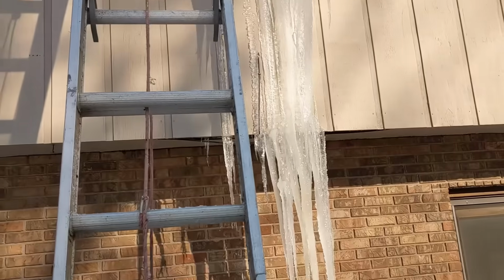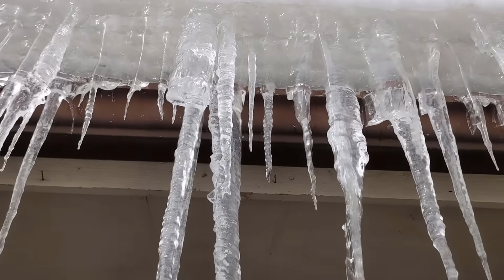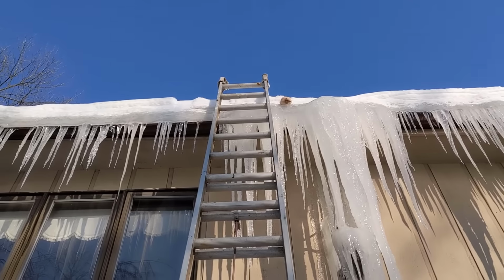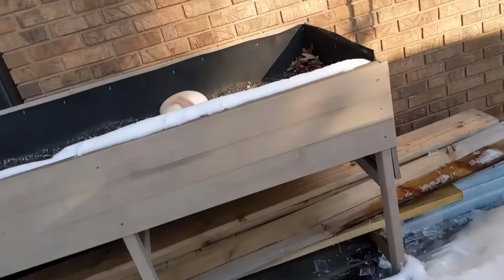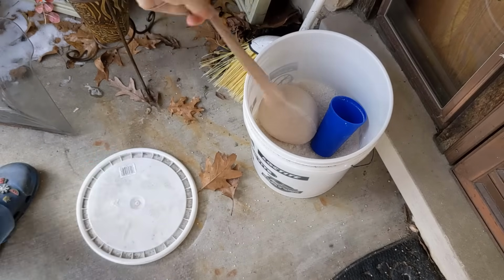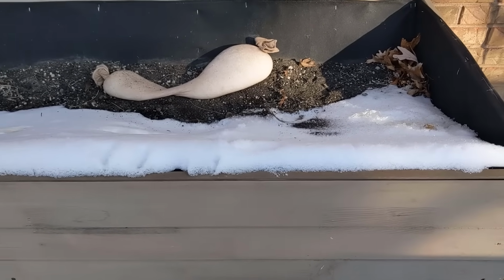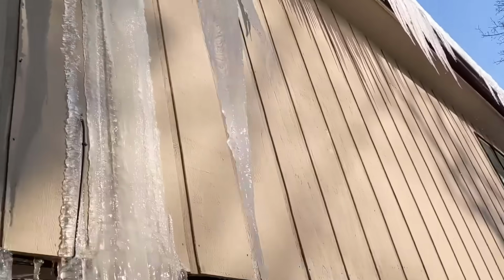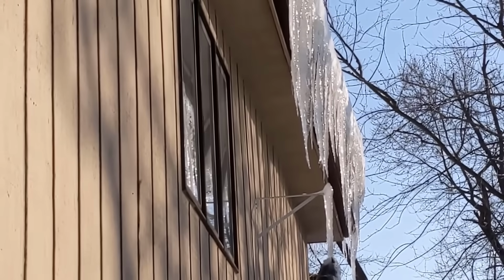DIY: Draining ice dams on your roof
If you live where it snows, and your roof isn't super-insulated, you've probably got icicles.  While they might look pretty, they're an indication of a huge problem called ice dams that can push water through the roof and into your house.  In this video, I'll show you a quick and easy way to drain them yourself - just be careful if you're using a ladder.

Calcium Chloride Ice Melt
Cheap nylons